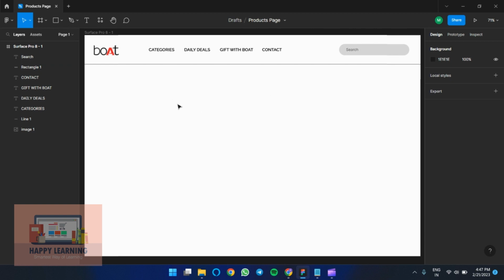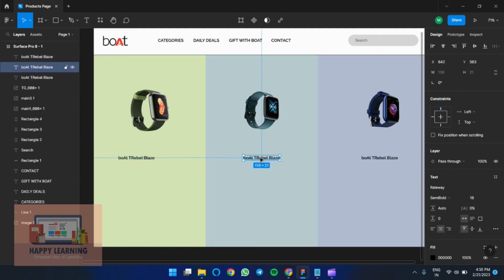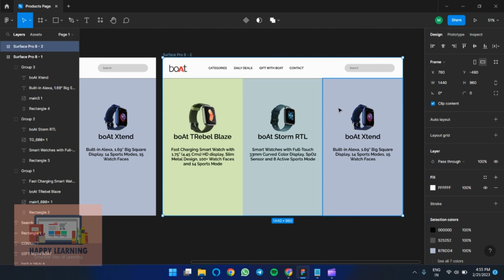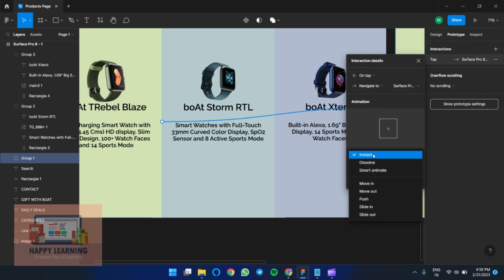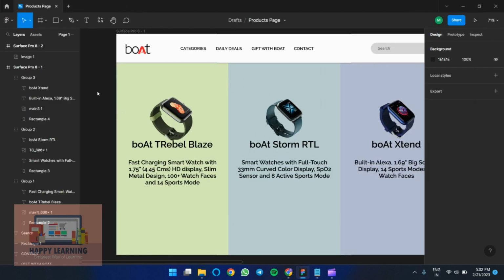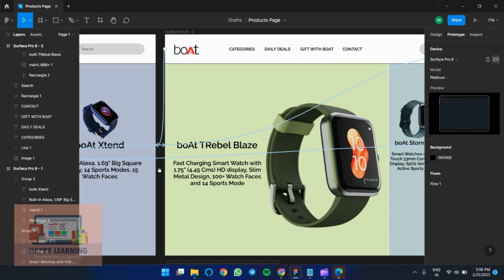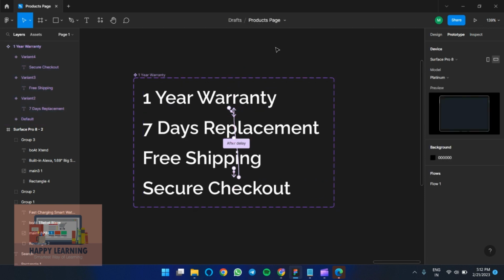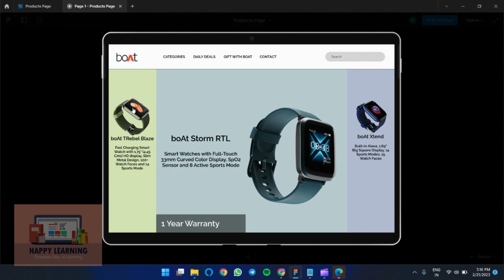How to Use Figma's Smart Animate Feature for Prototyping and UX/UI Design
- Mastering Smart Animate in Figma: Create Smooth and Interactive Animations
- How to Use Figma's Smart Animate Feature for Prototyping and Design
- Figma Animation Tutorial: Creating Fluid and Responsive Transitions with Smart Animate
- Figma Smart Animate Examples: Enhancing User Experience with Interactive Animations
 -Advanced Figma Animation Techniques: Using Smart Animate for UX/UI Design
- Figma Smart Animate Tips and Tricks: Creating Dynamic and Engaging Animations
- Figma Prototyping Tutorial: From Basic to Advanced Techniques with Smart Animate
- Creating Seamless Page Transitions in Figma with Smart Animate
- Designing Interactive Buttons in Figma with Smart Animate
- Figma Animation Workflow: From Sketching to Final Product with Smart Animate

Smart Animate is a powerful feature in Figma that allows designers to create smooth and fluid transitions between two or more objects on the same artboard or between two different artboards.

With Smart Animate, designers can create animations that simulate movement, rotation, scaling, opacity, and other properties. Smart Animate analyzes the properties of the objects being animated and generates the necessary frames automatically, which saves time and effort.

To use Smart Animate, designers need to first create two or more objects on an artboard or duplicate the same artboard and make changes to the objects on the second artboard. Next, they need to select the objects they want to animate, right-click, and choose the "Add Animation" option. From there, they can choose Smart Animate as the animation type and specify the duration and easing.

Smart Animate works best when the objects being animated have similar properties, such as position and size. When objects have different properties, designers can still use Smart Animate, but they may need to tweak the settings to get the desired result.

 With Smart Animate, designers can create smooth and fluid transitions between two or more objects on the same artboard or between different artboards.

Interactive animations can be used to enhance user experience and engagement in a variety of design projects, such as app and website interfaces, presentations, and marketing materials. Some examples of interactive animations include hover effects, button transitions, scrolling animations, and page transitions.